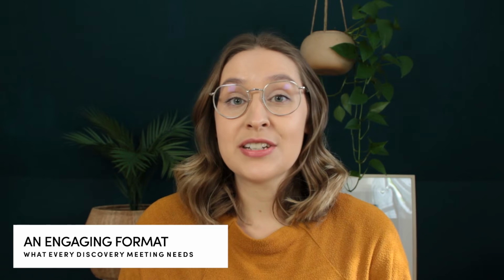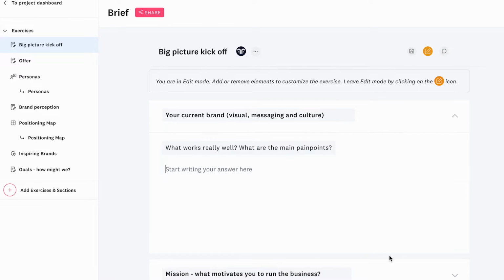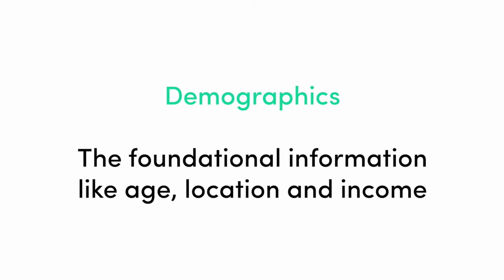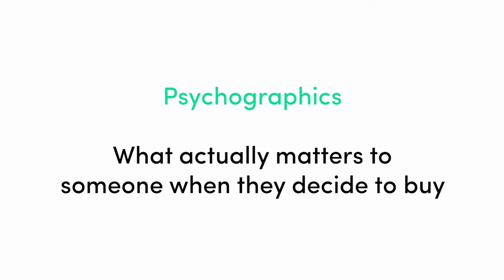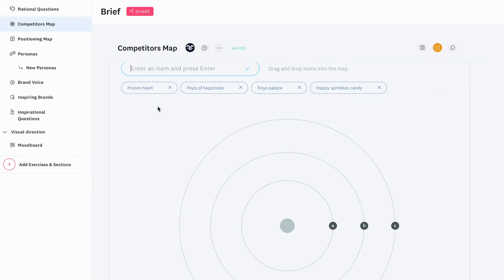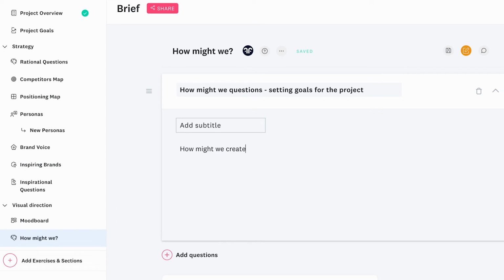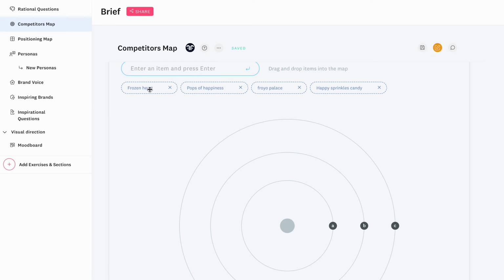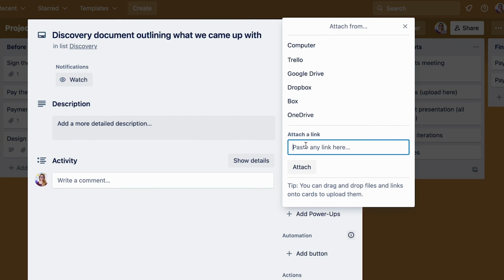How to Create a Brand Identity - Discovery Meeting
I am so excited to share everything I have learned in the past 8 years of running my design studio in this new series!

I hope this second episode helps you start the project off with a great discovery meeting that builds a good relationship with your client and makes your job a lot easier.

Try Kayla for free - build a great relationship with your clients